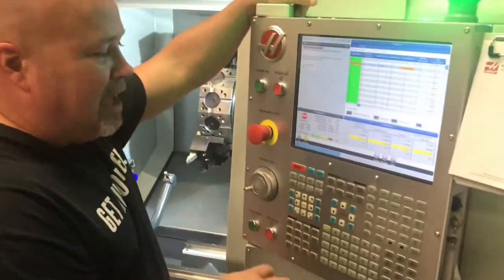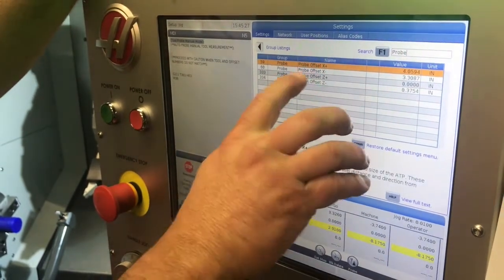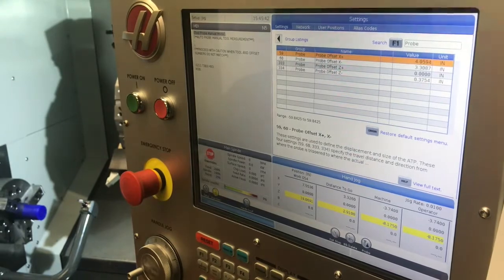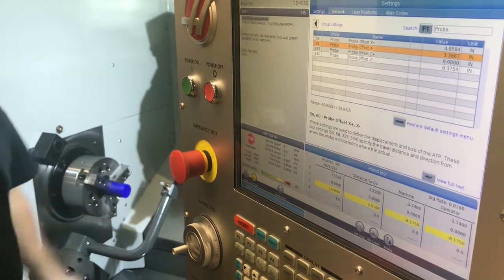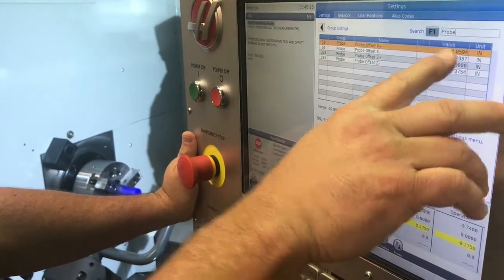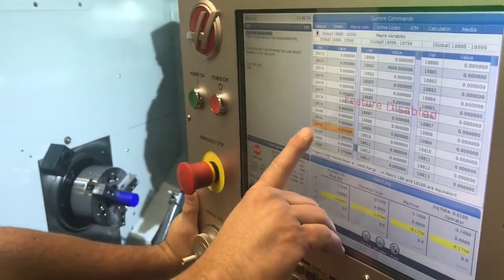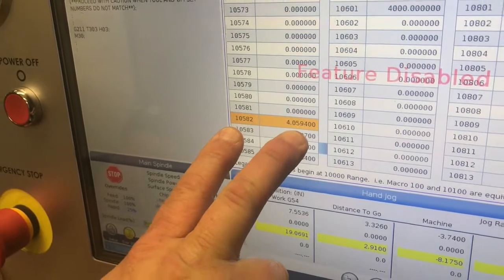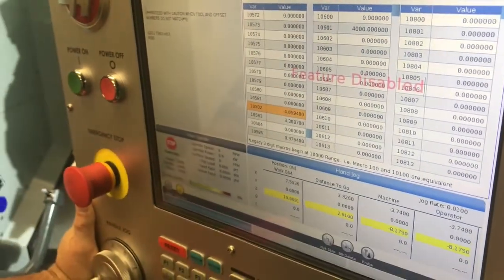Haas Lathe ATP probe calibration (Auto Tool Pre-Setter)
This video shows a simplified way to adjust your probe settings to accurately calibrate your Haas Lathe Auto Tool Pre-Setter.